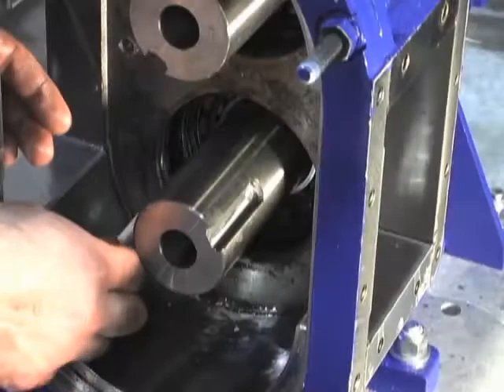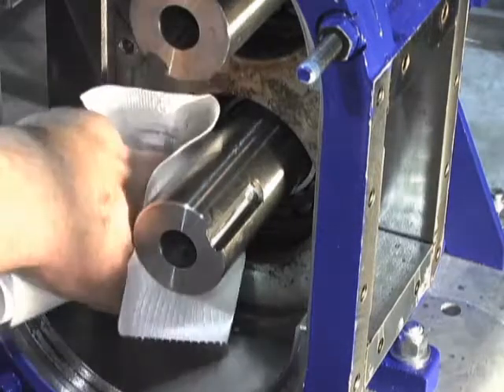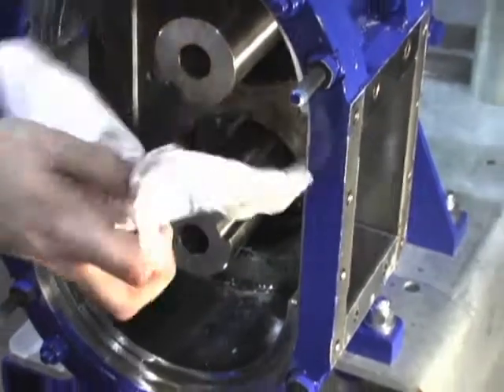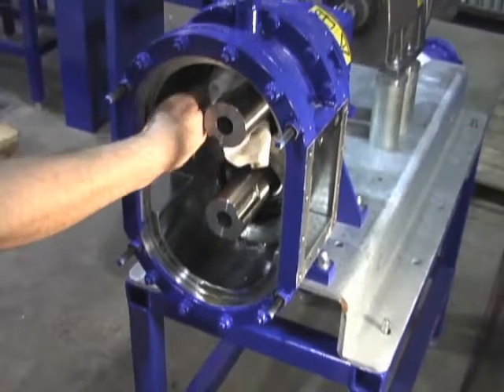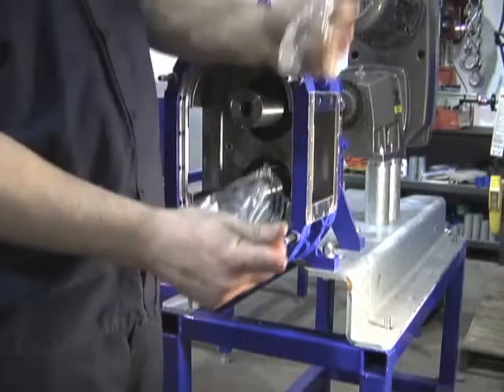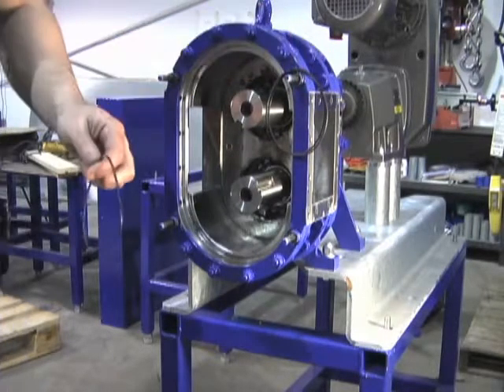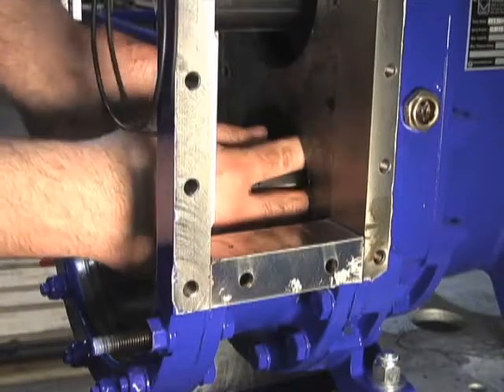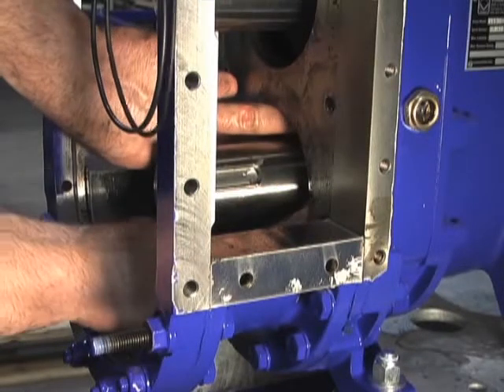Vogelsang VX Pump Service: Installing O-Rings in Seal Cavity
Installing O-Rings in Seal Cavity, Vogelsang VX Pump, Rotary Lobe Pump Service